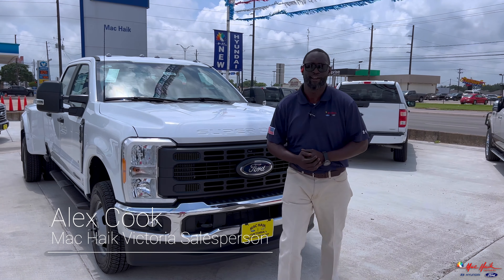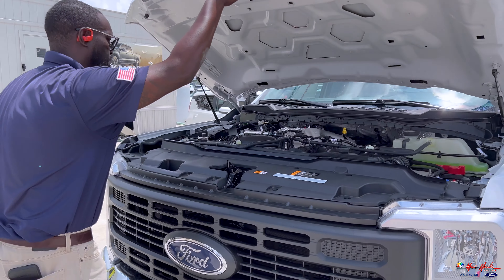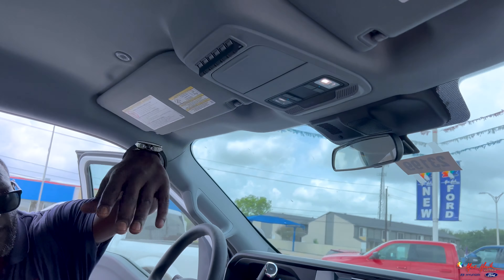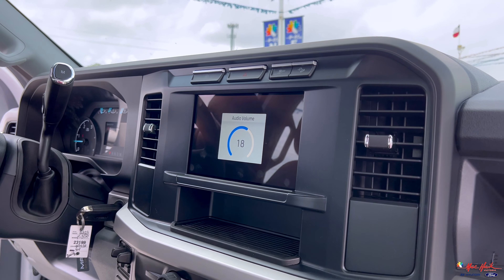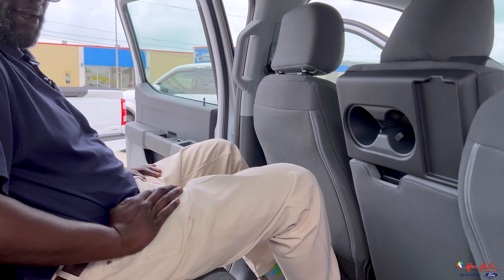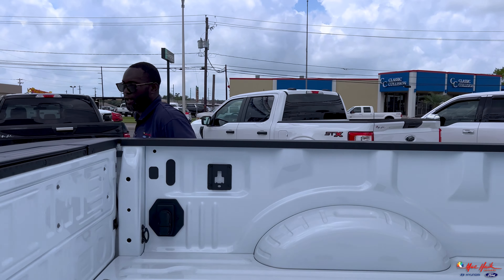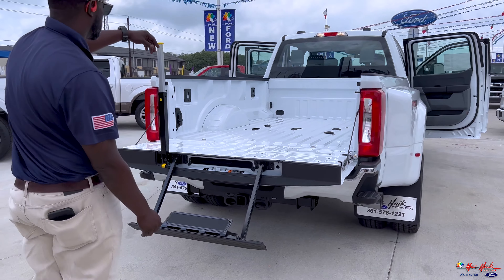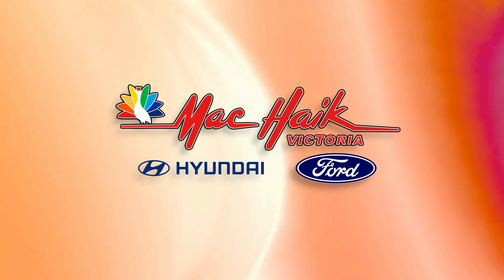Do "Base" Models Still Exist? | 2023 Ford F350 XL Walkaround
In the past "base model" vehicles were stripped of nearly ALL features, but is that still the case in 2023? Take a deeper look into this 2023 Ford F350 XL from Mac Haik Ford Victoria to find out!